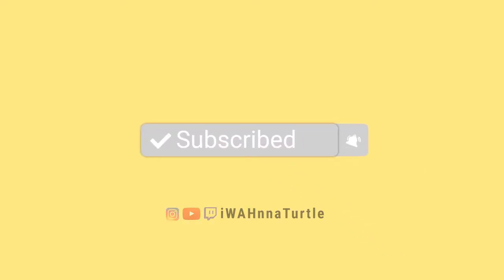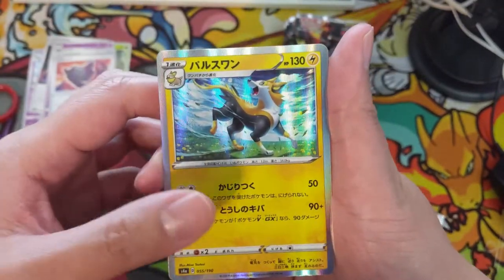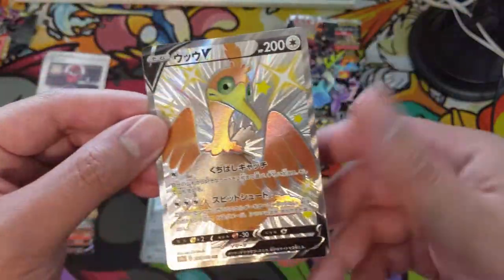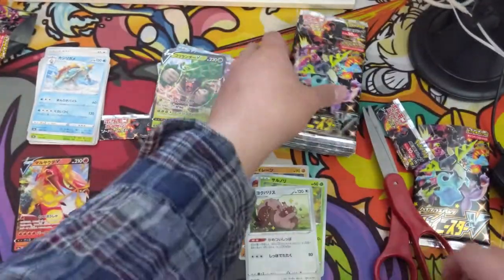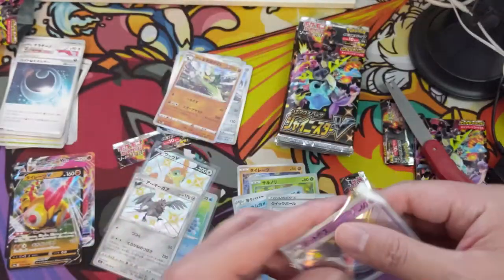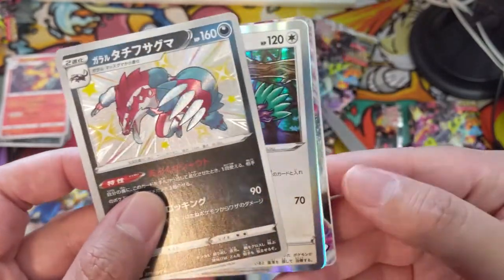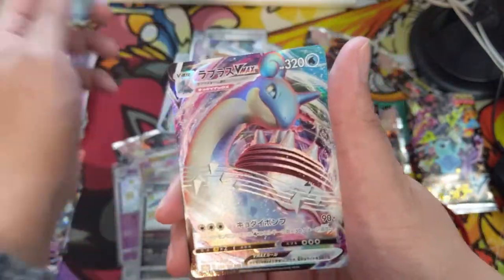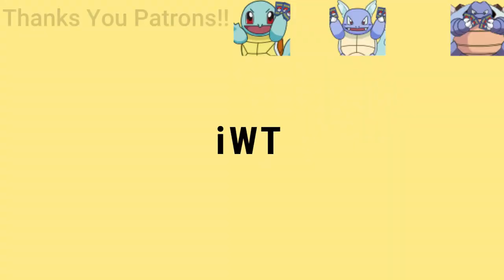We got some MORE SHINY STAR V!!